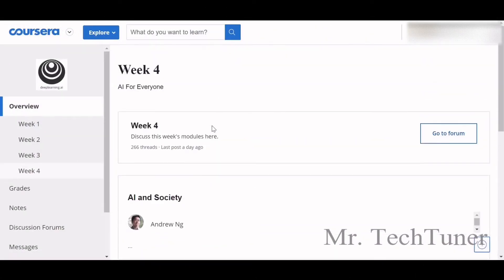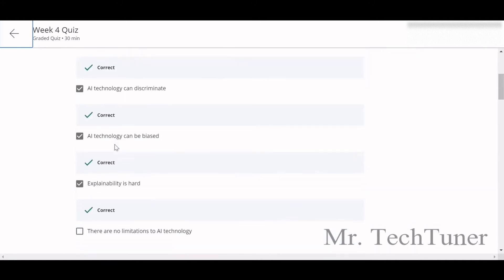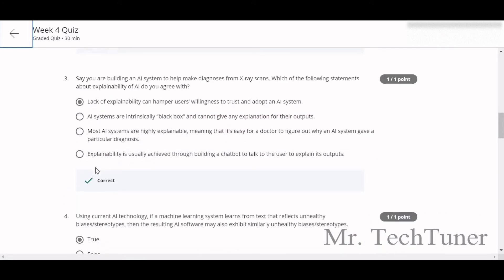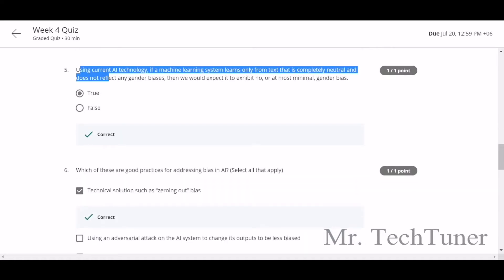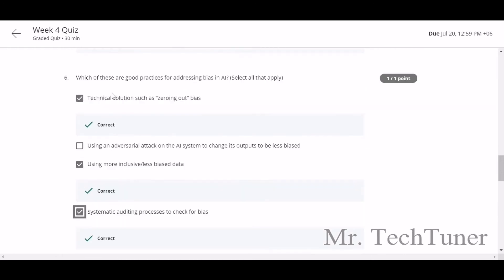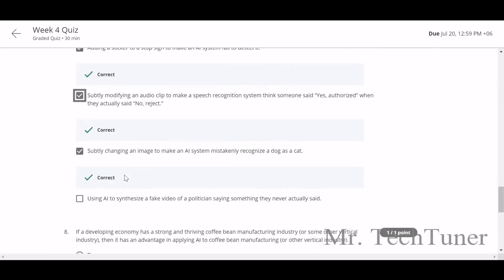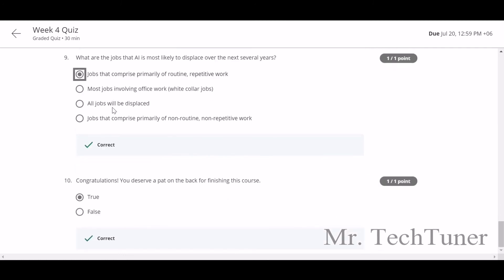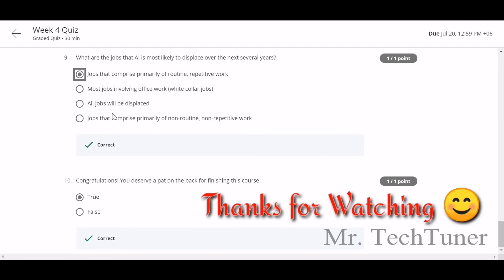Coursera: AI For Everyone Week 4th Quiz Answers |deeplearning.ai AI for Everyone Assignments Quiz 4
Coursera: AI For Everyone Week 4th Quiz Answers | deeplearning.ai  AI for Everyone Assignments Quiz

Coursera Artificial Intelligence Assignment quizzes answer.

AI For everyone assignment 4th Solution